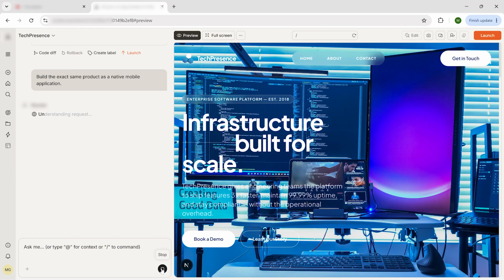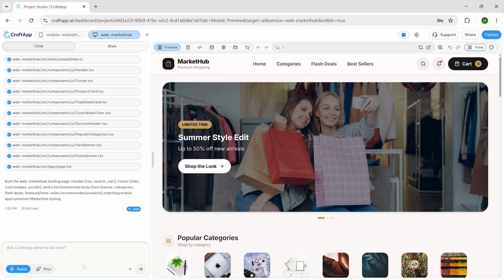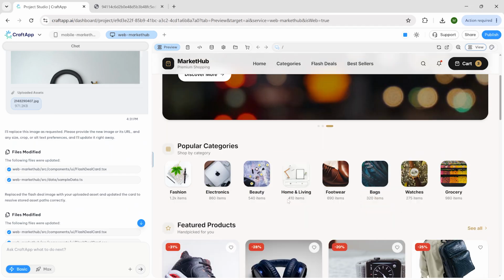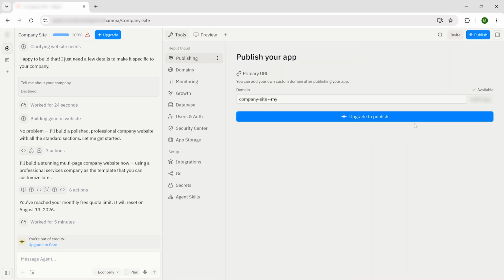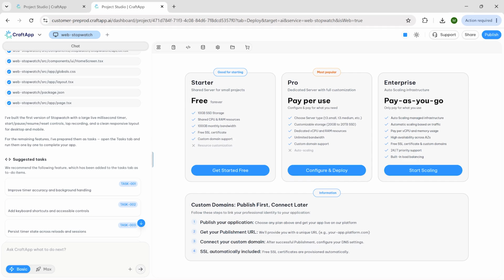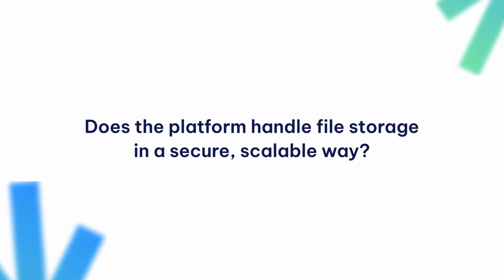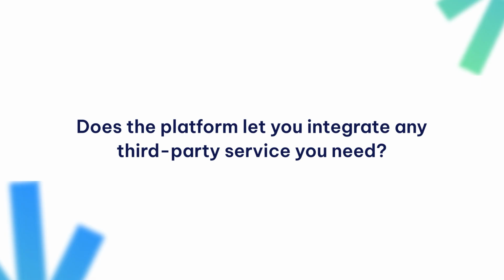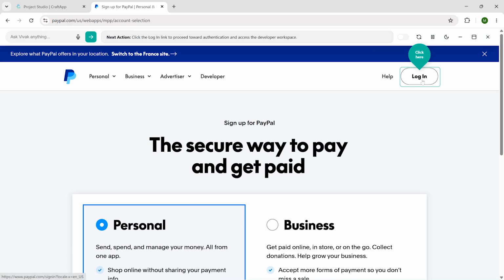How to Choose the Right Vibe Coding Platform 2026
Building a demo is easy. Building a real product on a vibe coding platform is where most tools fall apart. In this video, we break down the six capabilities that separate serious vibe coding platforms from the ones that will leave you stuck, unable to scale, and rebuilding from scratch six months from now.

00:00 — Introduction
01:16 — 1. True Multi-Platform Support (Web + Mobile)
04:31 — 2. Complete Software Architecture (Backend & Database)
06:08 — 3. Deployment Flexibility
08:06 — 4. Long-Term Cost Efficiency
09:01 — 5. Secure File Management
10:05 — 6. Unlimited Third-Party Integrations
11:28 — Conclusion & How CraftApp Brings It All Together

Here's what we cover:

True Multi-Platform Support — Does the platform actually support web and mobile together, sharing one back-end and one database? Or does it force you to start over when you want to expand from one to the other?

Complete Software Architecture — Is there a real, scalable back-end and database behind the scenes, or just a front-end wrapped around an AI prompt?

Deployment Flexibility — Can you choose your resources, your region, and your scaling setup? Or are you stuck with a single rigid publish button?

Long-Term Cost Efficiency — Does the cost stay predictable as you add features, or does every small addition quietly multiply your bill?

Secure File Management — Are files stored in a separate, secure system with authenticated access, or dumped inside your codebase where they slow everything down?

Unlimited Third-Party Integrations — Can you connect any service you actually need, like Stripe, Twilio, or Google Maps, with guided support, or are you limited to a small marketplace of pre-built connectors?

These aren't just technical checkboxes. They determine whether your idea can grow into a real, scalable product, or hit a wall the moment you try to expand.

We built CraftApp around exactly these six principles. Web and mobile development sharing one back-end and one database. A complete architecture using Next.js for web, React Native for mobile, FastAPI for high-performance APIs, and PostgreSQL for enterprise-grade reliability. Three deployment options, from a free shared server to fully customizable, region-selectable resources to auto-scaling enterprise infrastructure. Transparent, efficient pricing where features cost what they should. Secure file storage with authenticated access. And unlimited integrations, guided step by step by Vivak, our AI co-pilot.

Because the goal of vibe coding shouldn't just be building faster. It should be building better, scaling with confidence, and staying in control of your own product.